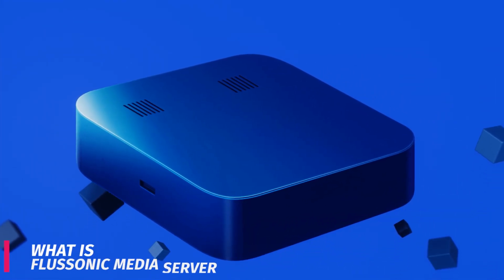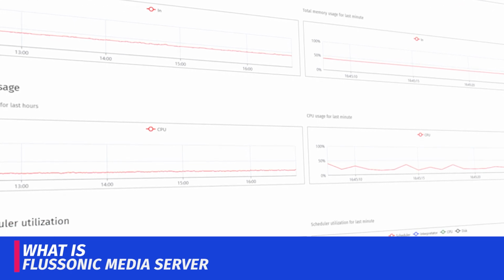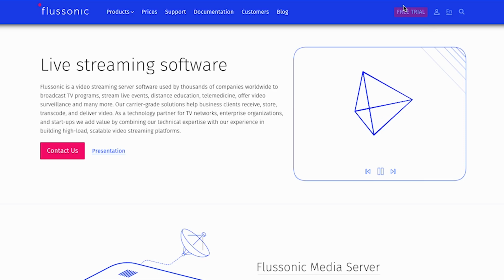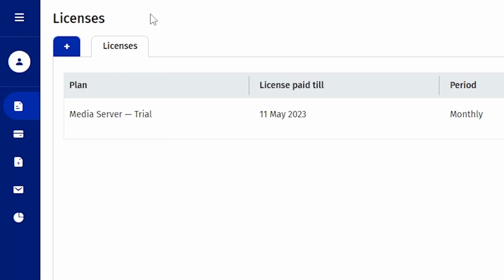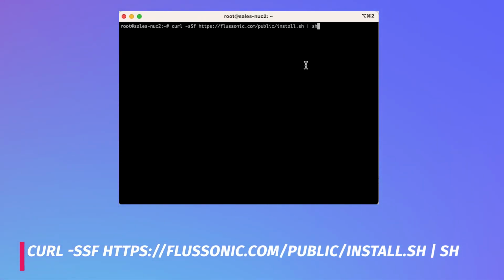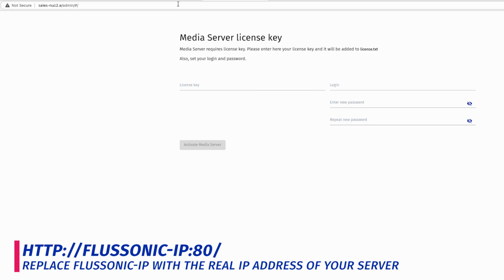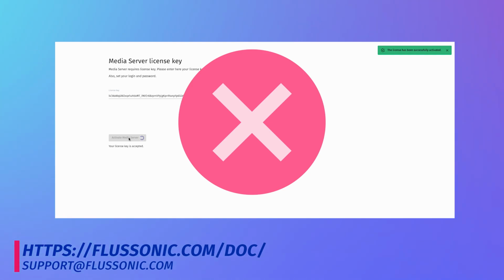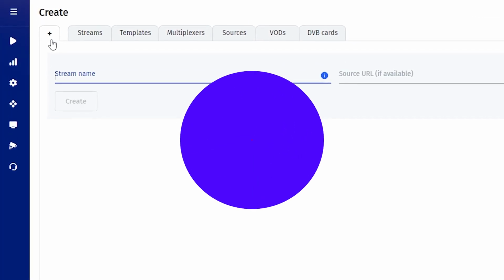How to install and activate Flussonic Media Server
What you'll learn in this video:
✅ What Flussonic Media Server is and why you should consider using it
✅ How to download, install, and activate the software
✅ An overview of key features and functionalities